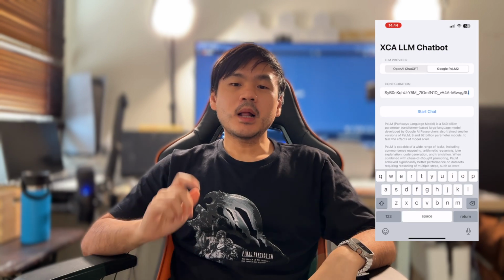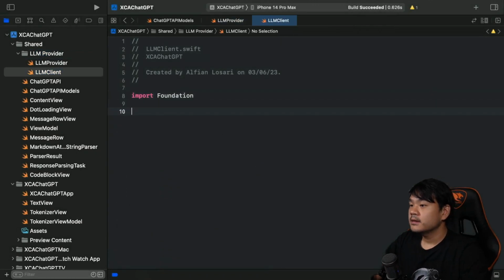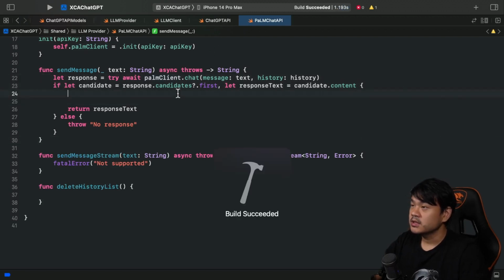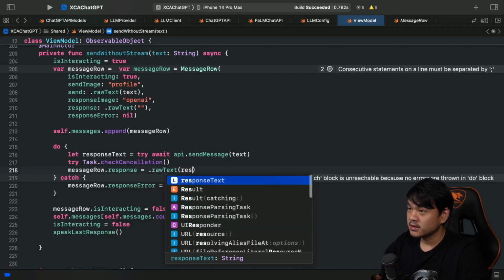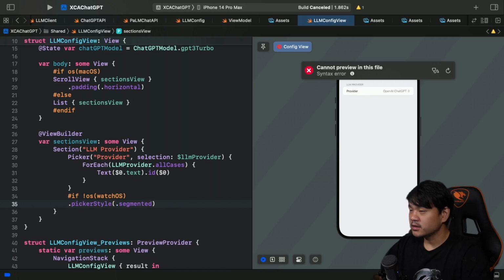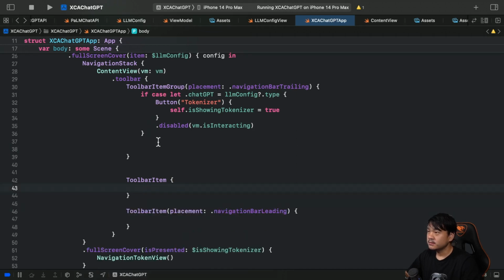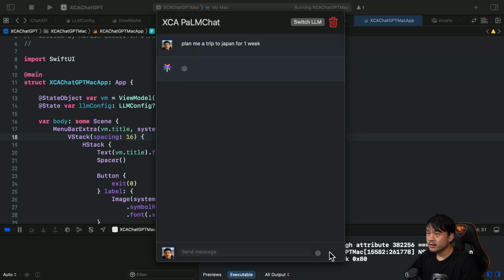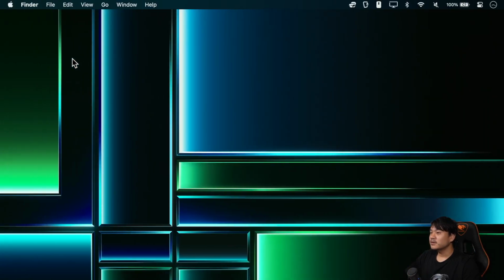Add Google PaLM2 Chatbot to ChatGPT SwiftUI App & Multi LLM Support | iOS, macOS, watchOS, tvOS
In this video, we will be adding PaLM Chatbot using Google Generative AI SDK and support for Multi LLM Providers so users can select select ChatGPT or PaLM API as the LLM Chatbot.

Timeline:
00:00:00 Introduction & Demo
00:02:12 Starter Project Setup
00:02:58 LLM Models
00:11:03 LLMClient Base protocol for ChatGPTAPI & PaLMChatAPI integration
00:25:38 Update ViewModel to use LLMClient protocol
00:39:32 Add PaLM image set o XCAssets
00:40:14 Create LLMConfigView landing View
00:51:25 Update iOS App Main Entrypoint
01:01:18 Update macOS App Main Entrypoint
01:08:18 Update watchOS App Main Entrypoint
01:13:54 Update tvOS App Main Entrypoint
01:18:23 Closing